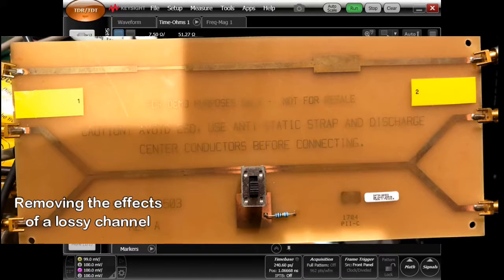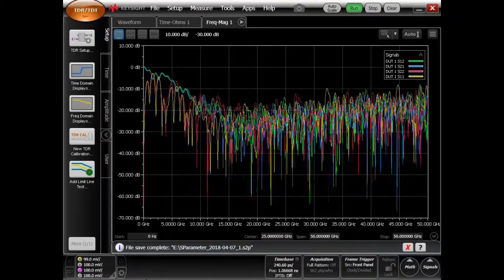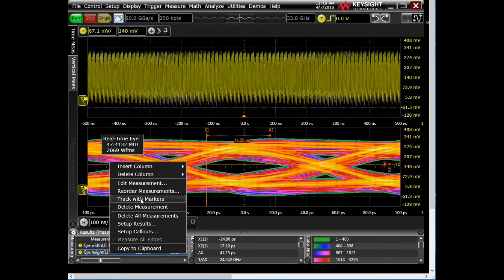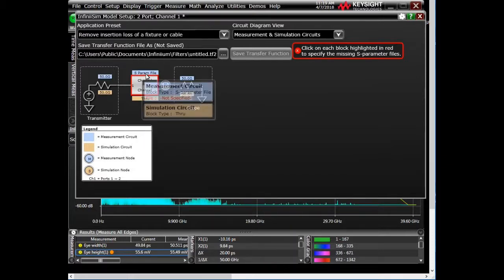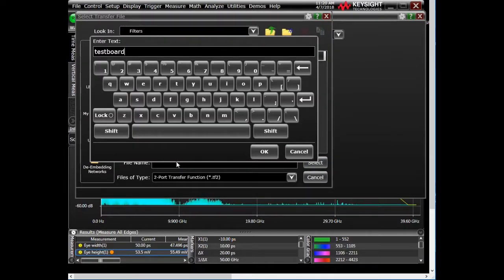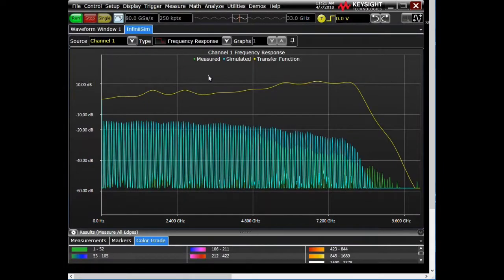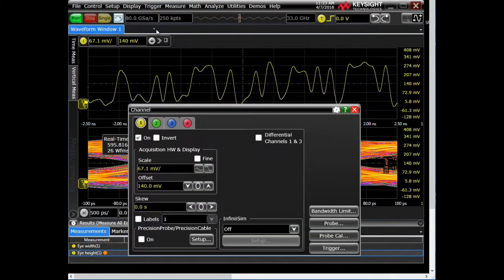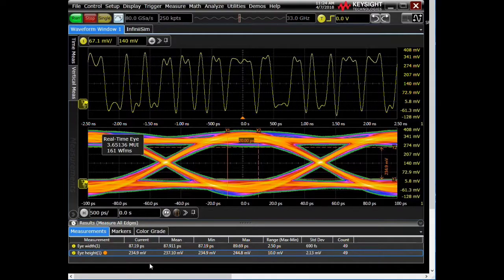infiniisim Deembed demo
Thuis demo shows how to obtain S parameters of a Lossy channel using an N1055A TDR and then Use the Deembedding (Infiniisim) of the Infiniium Realtime Scope to recover the channel loss. Although this example uses S2P, S4P can also be done in a similar way,.